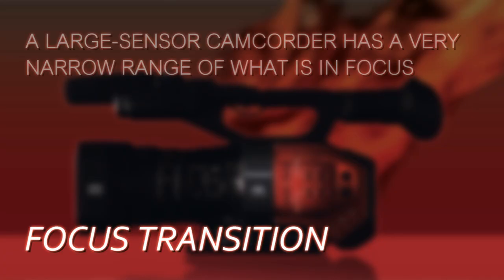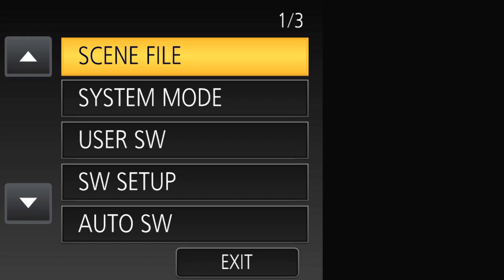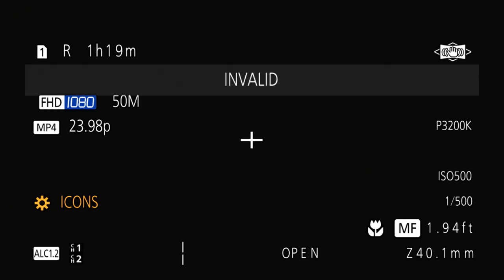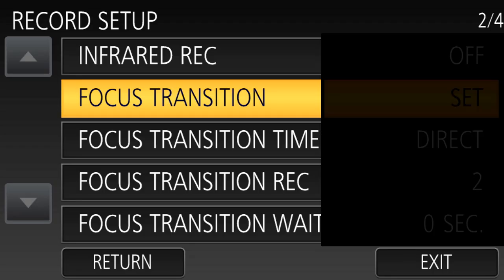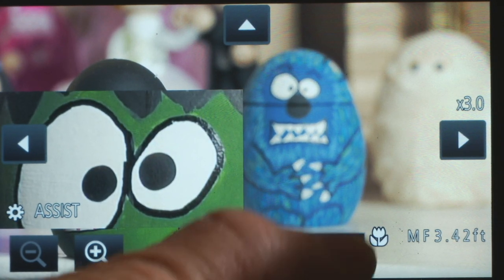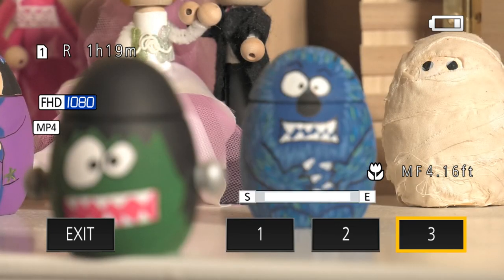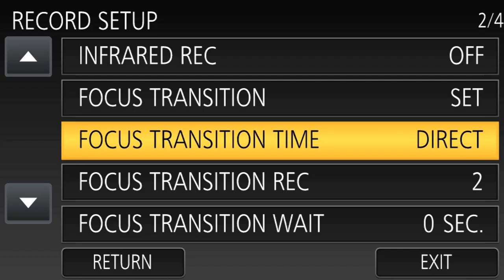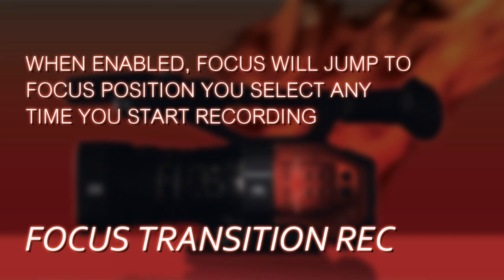Panasonic AG-DVX200 #14 Focus Transition Function by Barry Green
Barry Green explains Focus Transition Function on DVX200.